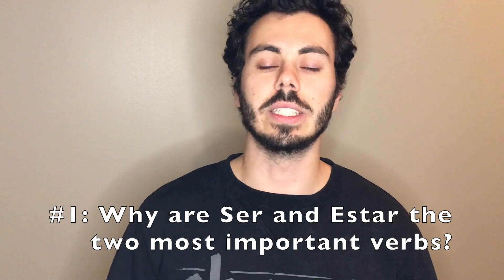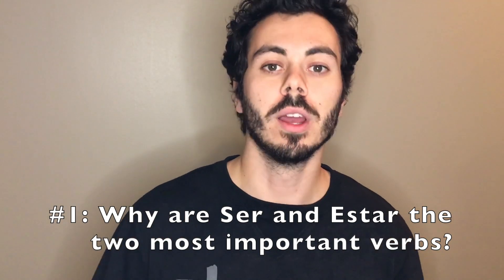THE TWO MOST IMPORTANT SPANISH VERBS | (You already know them) Sound more like a native speaker!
These two Spanish verbs are very important and most people know how to use them in basic situations, but do you know how to use them in more complex situations?

It’s not super tough but it can be daunting for most, understandably. What’s important to note is that this will take your Spanish fluency to the next level with native speakers if you can get it right!

Here you will be able to have exclusive Q and A's with me about topics voted on by YOU! There will also be high-quality lessons every month. If you can't afford private coaching with me or want to supplement, this is the next best thing :)

||FREE:
- Grab your FREE Step by Step Guide on how to get native Spanish partners to become fluent!

A culmination of my years of language learning and that of my students. Following the strictest standards for attention to detail and RESULTS! Now is the time to learn Spanish. If you don't improve, your money back! That's how confident I am that you will achieve your Spanish speaking goals in this 1-1 program.

||CHAPTERS:
0:00 Intro
0:54 Why are ser and estar the most important verbs?
4:19 Using the advanced forms of ser y estar
6:08 It builds your fundamental Spanish base

||MAIN TAKEAWAYS:

Learning See y Estar is very important, but you already know this. You know how to use them in their basic forms. This video isn’t about that.

This video is about how I see a lot of Spanish learners getting all the grammar and advanced vocabulary of a sentence right but then fumble on the ser y estar conjugations.

This could be in the subjunctive, past perfect, present perfect, just to name a few. While it is okay to make mistakes, we are also trying to actively improve. Getting ser y estar right in these advanced levels makes such a difference because it shows you know your stuff.

You might get other verb conjugations wrong, and that’s okay. But if you want to sound more like a native speaker, getting ser y estar are right is pivotal to your Spanish fluency success.

Editor: Meghan (Ratita) Strange

Peace!